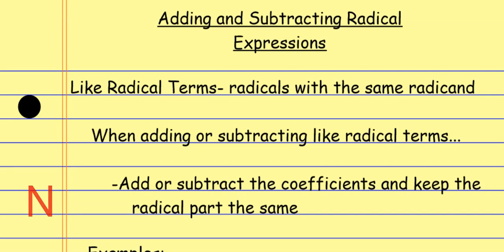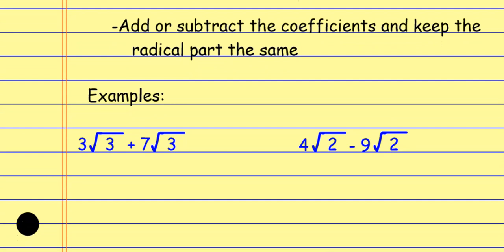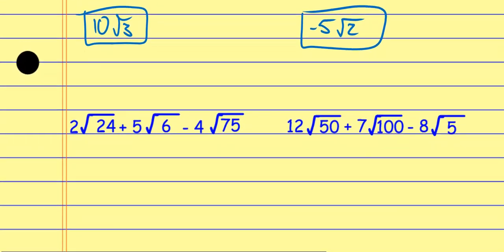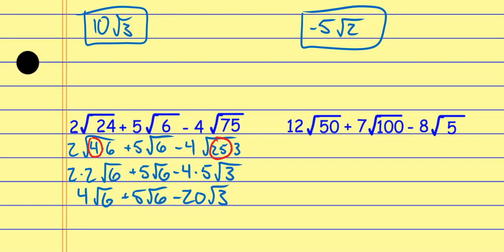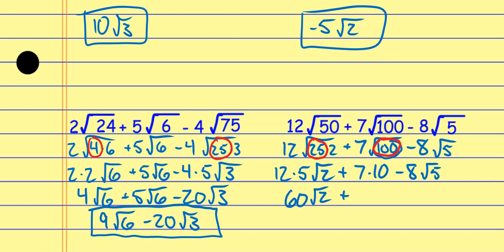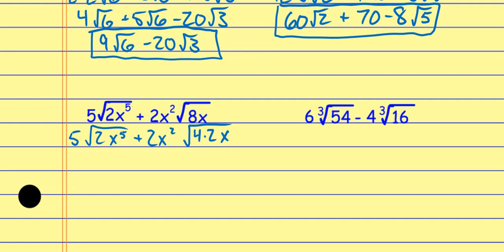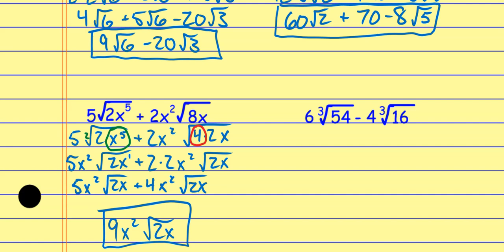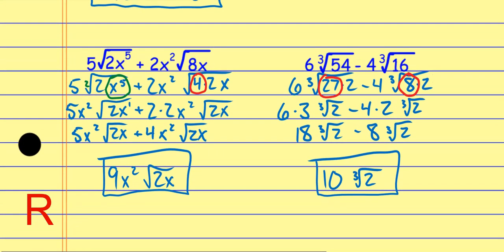Adding and Subtracting Radical Expressions